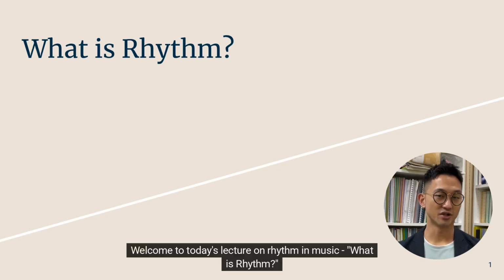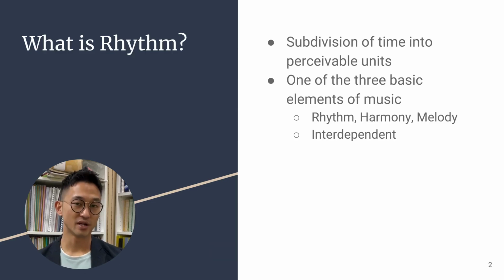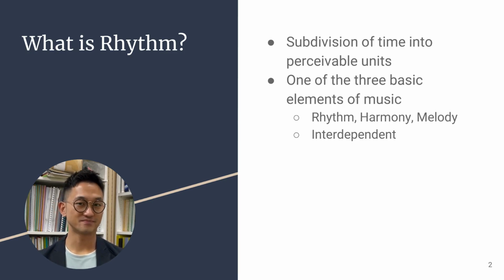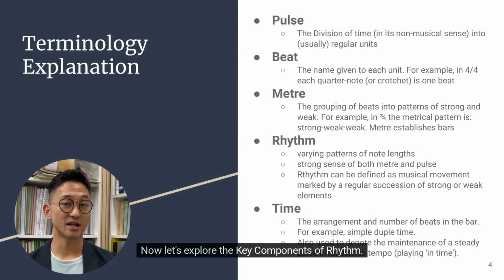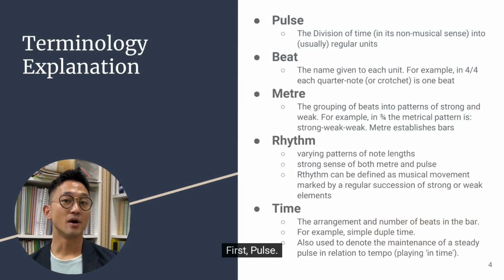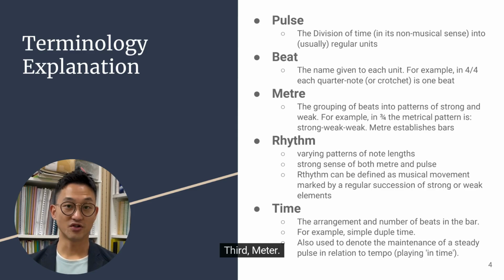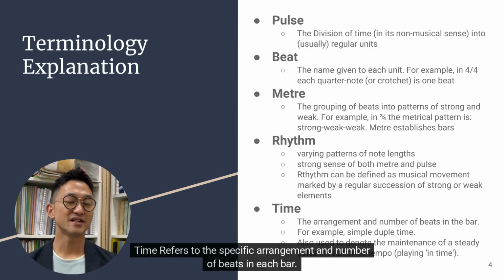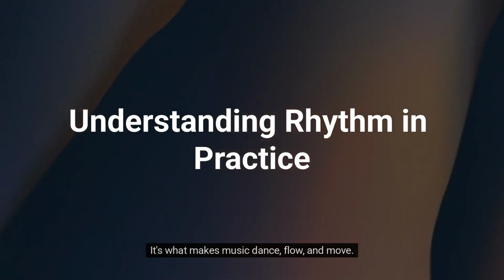What is Rhythm?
Welcome to today's lecture on rhythm in music! Let's explore this fundamental element that gives music its pulse and movement.

 Rhythm is one of the three basic elements of music, alongside harmony and melody. These elements are interdependent, working together to create what we know as music. Today, we'll focus on rhythm and its components.